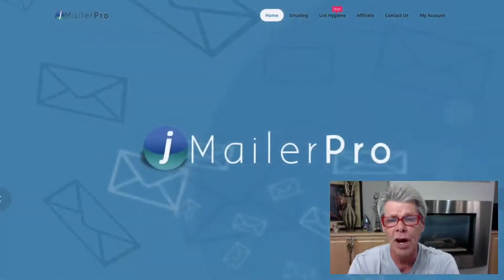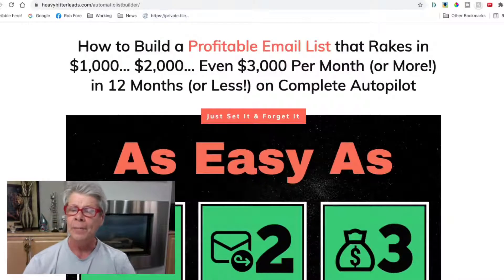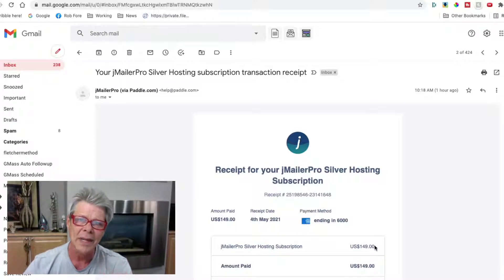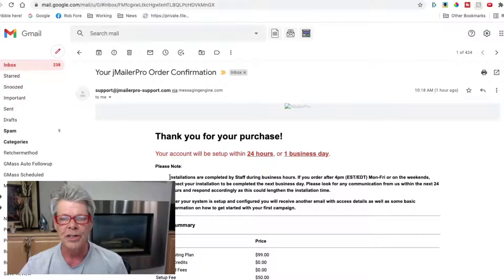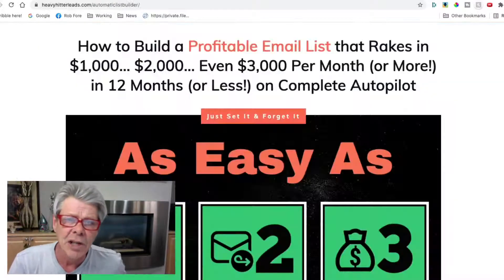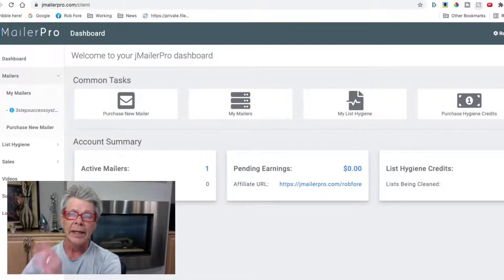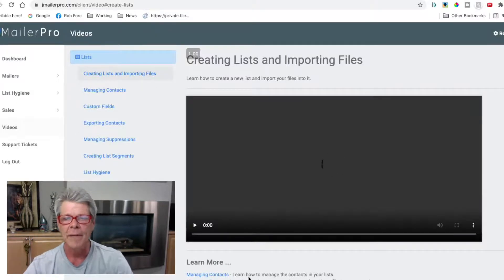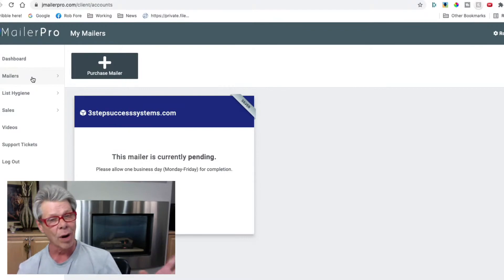Jmailerpro Review - Bulk Email Backoffice Overview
Jmailerpro Review 2021 - Bulk Email Sending Software Review
is a bulk email marketing program and used to send bulk email without risking getting your primary autoresponder account shut down for getting too many bounces or spam complaints. You can get started sending mass emails using their mass email bulk email sender software for as little as $29 per month.

Here in this Jmailerpro review series I'll sign up live for the $99 bulk email silver package to send up to 10,000 emails per day. Then, in the following videos we will get the system set up, create new lists, import leads and optimize the workflows.

bulk email
send bulk email
bulk email sender software
bulk email marketing software
what is bulk email service
free mass email software 9200
mass email marketing software
mass email software
mass emailer

INCOME DISCLAIMER - Rob Fore, the producer of this video and any co-hosts interviewed, shown, mentioned or highlighted make no income claims whatsoever and we make no 'average affiliate income' claims whatsoever because what you make or do not make as a business owner is absolutely, 100% up to what you do or do not do to make a profit over time.

If income projections were presented to you prior to participation for any product, service, tool, membership, MLM, income opportunity or affiliate program - such projections are not representative of income you can or will earn through your participation as an active affiliate and those income projections should not be considered a guarantee or even a projection of potential earnings and profits because your success or lack of success is determined entirely by how well you market and promote whatever it is you decide to marketing and promote.

That said, we only recommend products, services and opportunities we have reviewed, have used or still use.